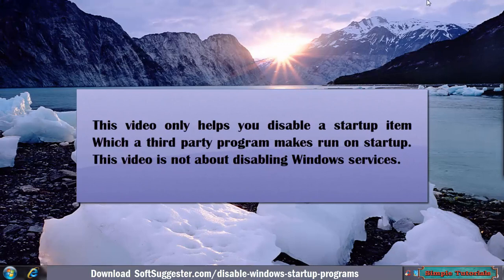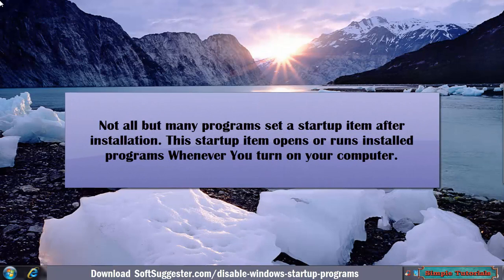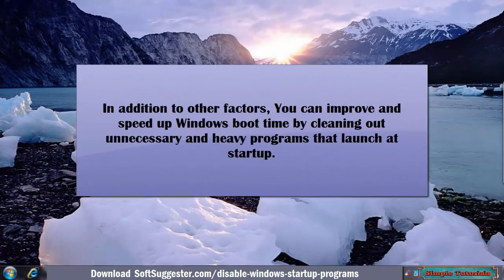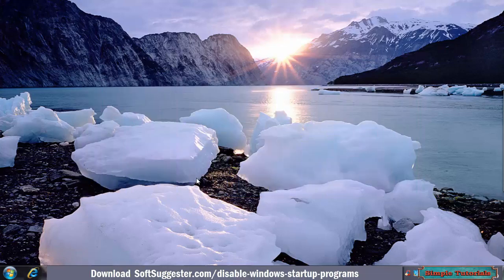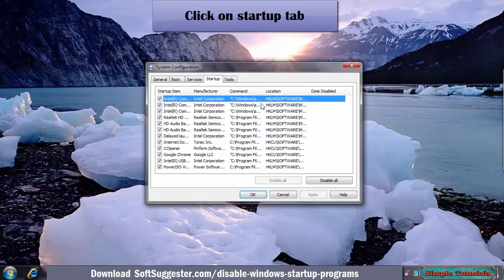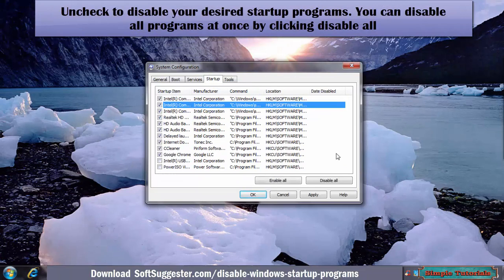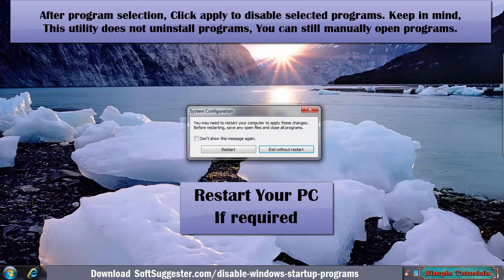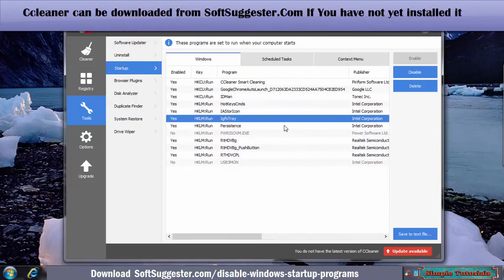How To Disable Startup Programs In Windows 8/Windows 7/Windows 10 To Speed Up Windows Boot Time??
How To Disable Startup Programs In Windows 8?✥Disable Startup Entries In Windows 10 To Speed Up Boot Time✥How To Disable Startup Programs In Windows 7 Without Any Software To Improve Windows Boot Time?
How To Make Windows 7 Boot Faster How To Make Windows 7❉Boot Faster ❉How To Make Windows 7 Boot Faster
Today's video will teach you How to disable unwanted startup programs in Windows 7? Though This video is being recorded on a computer running Windows 7. But The users of Windows 8 and Windows 10 can follow given instructions to delete startup programs as well.
Please visit SoftSuggester.com to get download links and more info.